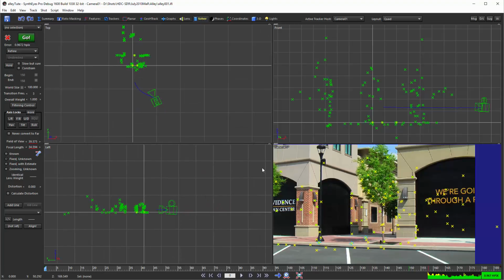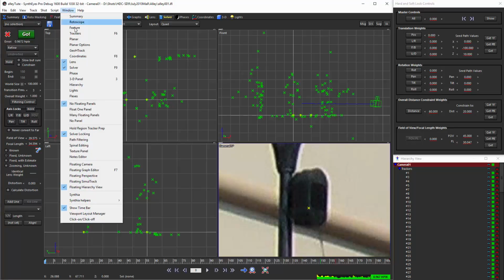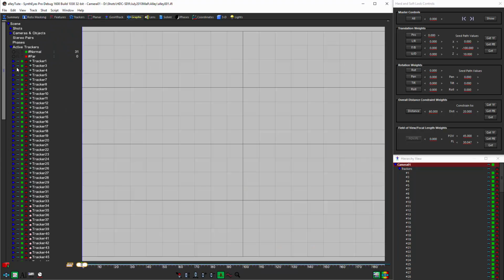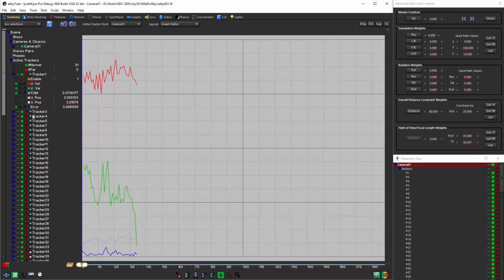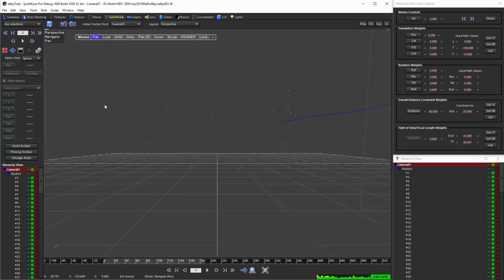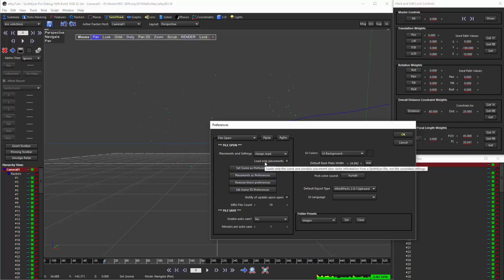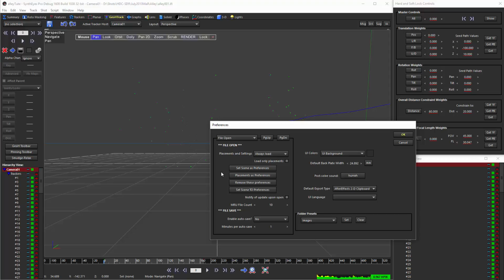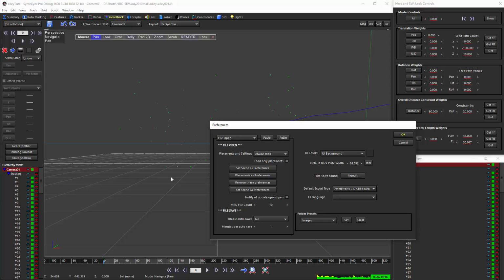Sticky Windows and Settings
Provides an overview of the system for saving and restoring window placements and settings as windows, and SynthEyes itself, opens and closes. Points out some of the hazards with that, and some preferences you can use to avoid them.